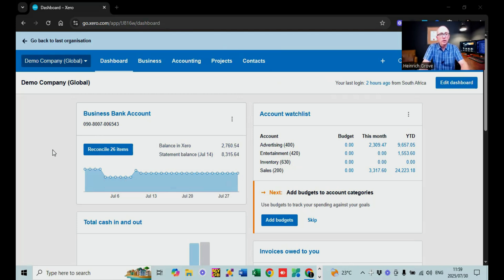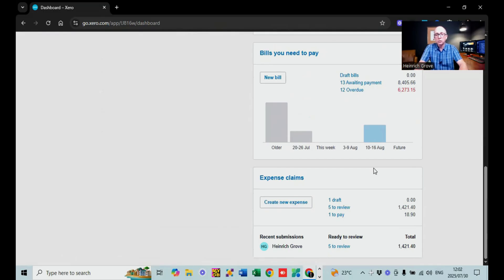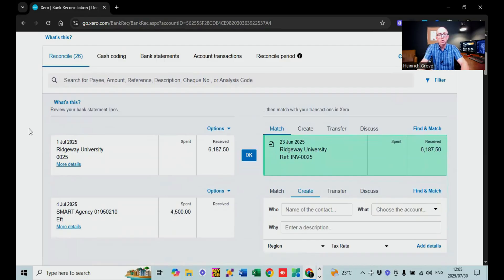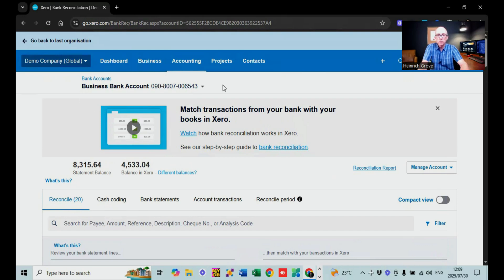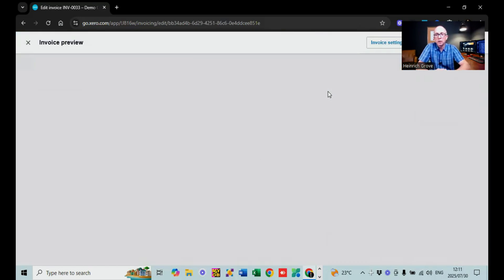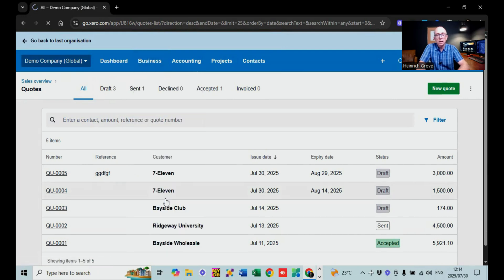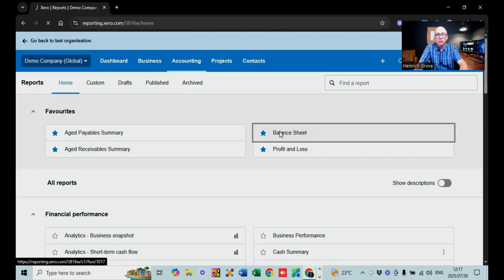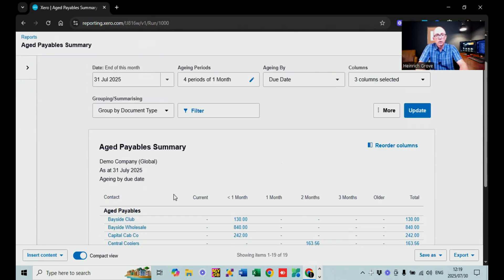Learn 80% of XERO Accounting in UNDER 20 minutes!!!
Want to master Xero accounting but don't know where to start? THEN WATCH THIS!!!

Sign up through this link to qualify for some amazing offers!

 In this video, I'll walk you through the essential functions of Xero in under 20 minutes, giving you the foundational knowledge you need to succeed.

We'll dive into the dashboard, a powerful tool for getting a quick financial overview of your business. You'll learn how to handle the "backbone" of your accounting: banking, invoicing, and supplier bills. I'll demonstrate the magic of Xero's bank feed, which automatically imports and helps you reconcile transactions daily. I'll also guide you through creating sales invoices, repeating invoices for recurring clients, and converting quotes into invoices.

The real power of Xero lies in its reports. We'll explore how to run and interpret key financial statements like the Profit & Loss and Balance Sheet, and analyze the Age Receivable and Payable summaries to stay on top of who owes you money and who you owe.

Timestamps:

0:00 - Introduction to Xero Accounting
0:56 - Navigating the Xero Dashboard and Demo Company
2:40 - Customizing the Dashboard for Your Business
4:26 - The Core of Accounting: Bank, Invoices, and Bills
4:48 - The Power of Xero Bank Feeds and Reconciliation
8:51 - How to Create and Manage Sales Invoices
10:06 - Invoicing Process and Customization
12:31 - Creating and Managing Quotes
13:57 - Loading and Paying Supplier Bills
15:06 - Deep Dive into Xero's Reporting Features
15:54 - How to Use the Profit and Loss Report
17:10 - Understanding and Comparing Balance Sheets
18:02 - Running Age Receivable and Payable Summaries
19:12 - Conclusion and Special Offers